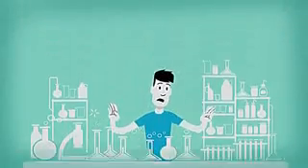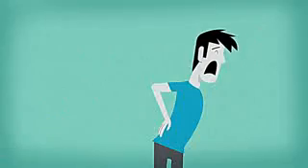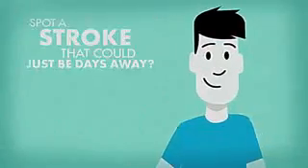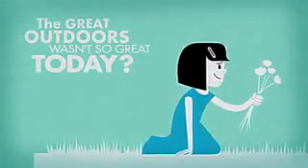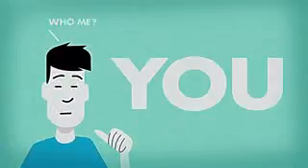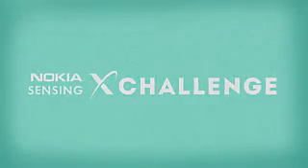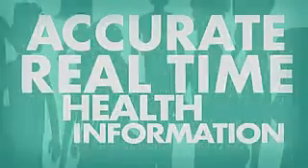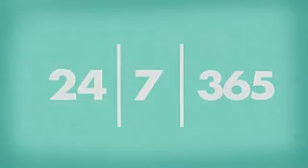Health Records, Personal Health Record